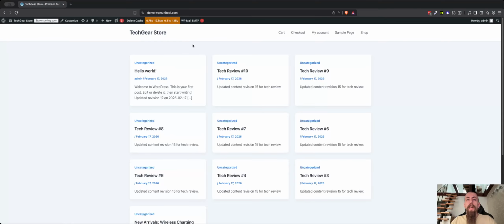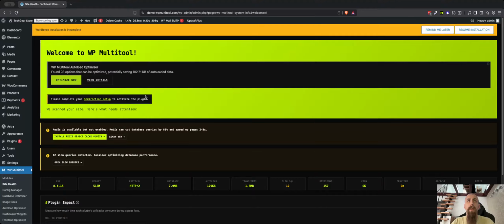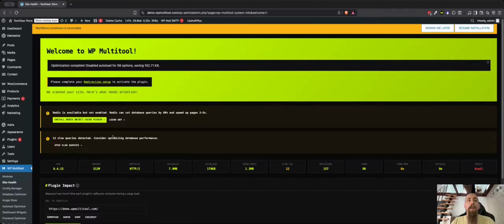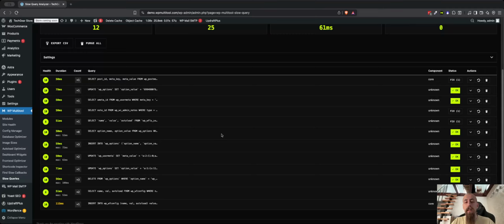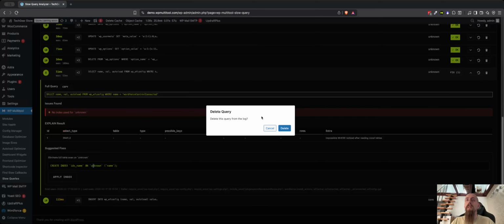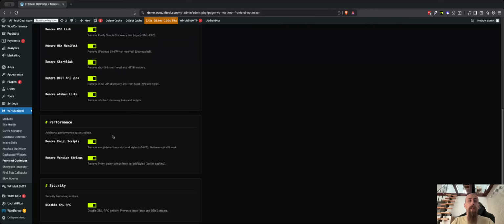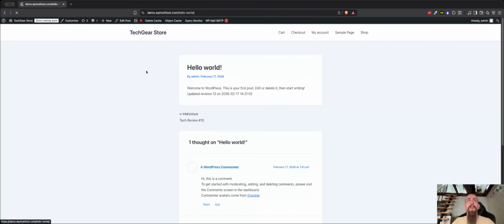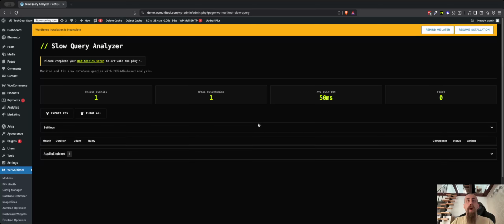WP Multitool - Demo - Install, Activate and Optimize (50% speedup)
Watch how WP MultiTool optimizes a fresh WordPress + WooCommerce site from scratch. In this demo, Marcin (the plugin creator) installs the plugin on a bloated test site and walks through the first features you should use — cutting page load time from 0.75s to under 0.5s.

Features covered:
- Site Health dashboard with instant diagnostics
- Autoload Optimizer (saved 100KB of unnecessary autoload data)
- Object Cache setup with Redis
- Slow SQL Query detection & one-click index fixes
- Frontend optimization settings (emoji removal, XML-RPC, script deferral)

Have a slow WordPress site? I'm looking for real-world sites to demo the plugin on — drop a comment or reach out if you'd like a free optimization + recording.

## Chapters

0:00 - Intro & what this demo covers
0:43 - The test site: WooCommerce with typical plugin bloat
1:56 - Plugins installed on the demo site
2:13 - Installing WP MultiTool
2:41 - First look: Site Health dashboard
3:15 - Autoload Optimizer — 98 options, 100KB saved
4:42 - Object Cache & Redis setup
6:25 - Redis active — checking remaining issues
6:48 - Slow SQL Queries detected
8:11 - Slow query settings & monitoring explained
9:06 - Analyzing individual queries & applying index fixes
11:38 - All fixes applied — purging old query logs
12:12 - Frontend optimization settings
13:17 - Move scripts to footer (advanced option)
15:01 - Results: 0.75s → 0.5s load time
15:39 - Verifying site still works after optimization
16:23 - Adjusting query monitoring threshold
17:22 - Wrap up & call for real demo sites